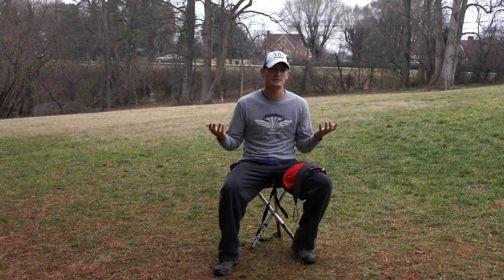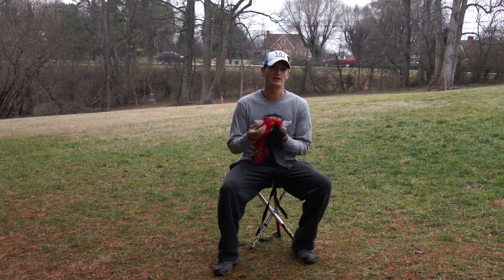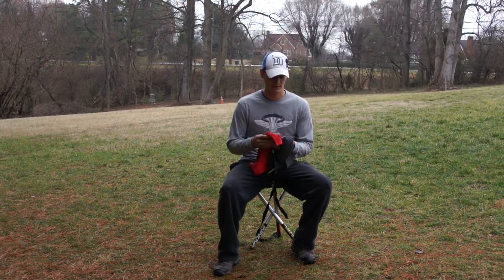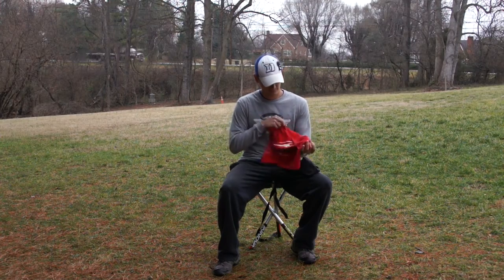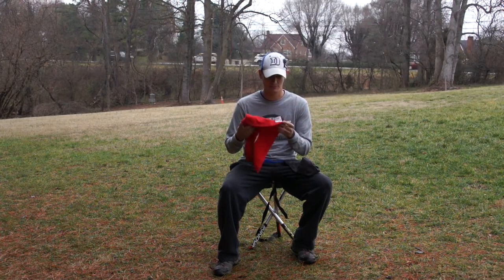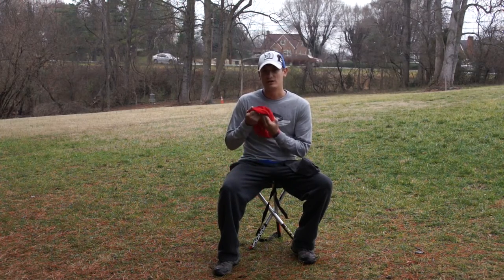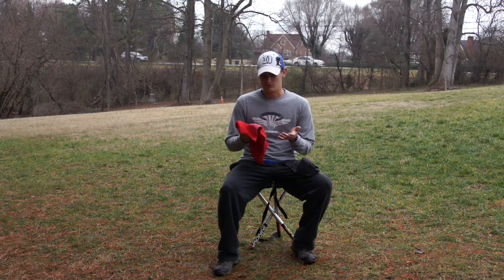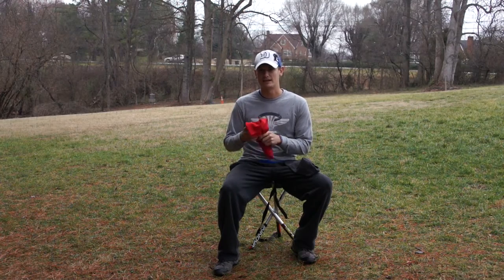Quick Tip: Towel Selection